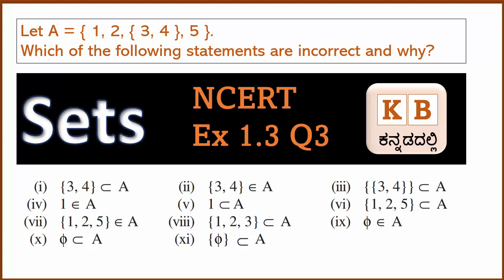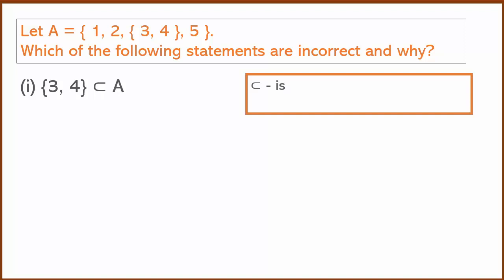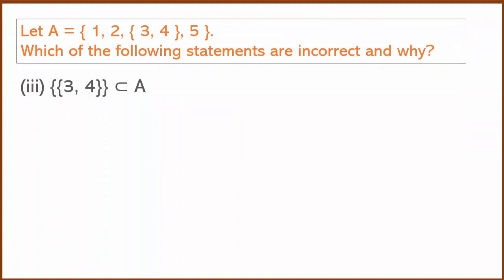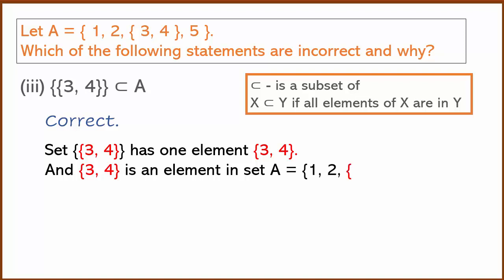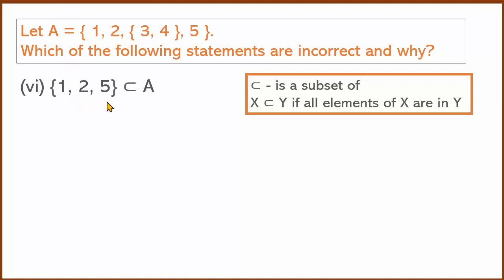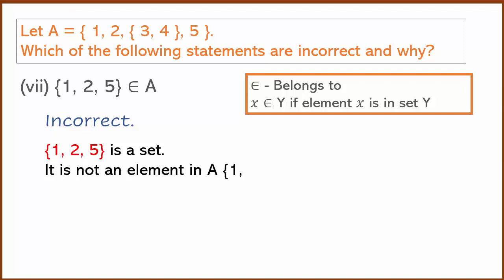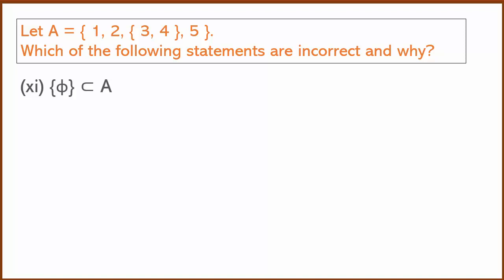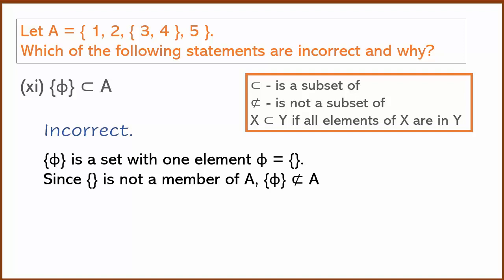Sets | Q3, Exercise 1.3 | Subsets | Explained In Kannada | 1st PUC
Question 3 from Exercise 1.3 Sets Chapter NCERT 11th/1st PUC Text Book.

Questions
3. Let A = { 1, 2, { 3, 4 }, 5 }.
Which of the following statements are incorrect and why?
(i) {3, 4} ⊂ A
(ii) {3, 4} ∈ A
(iii) {{3, 4}} ⊂ A
(iv) 1 ∈ A
(v) 1 ⊂ A
(vi) {1, 2, 5} ⊂ A
(vii) {1, 2, 5} ∈ A
(viii) {1, 2, 3} ⊂ A
(ix) φ ∈ A
(x) φ ⊂ A
(xi) {φ} ⊂ A